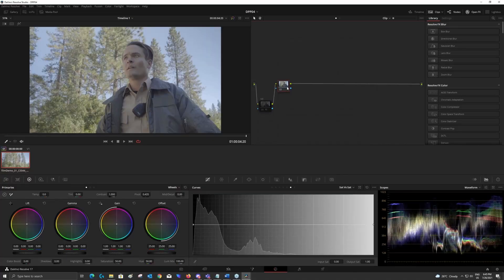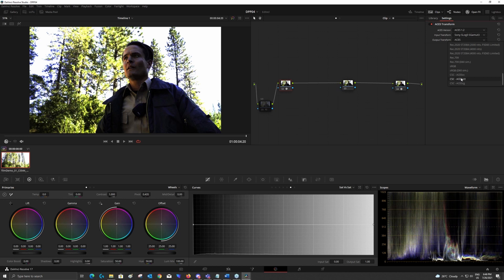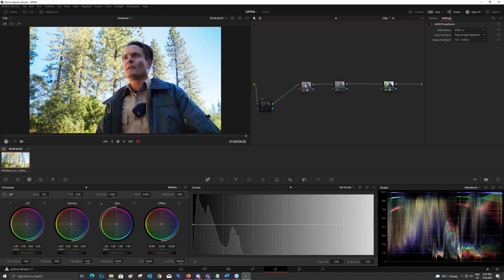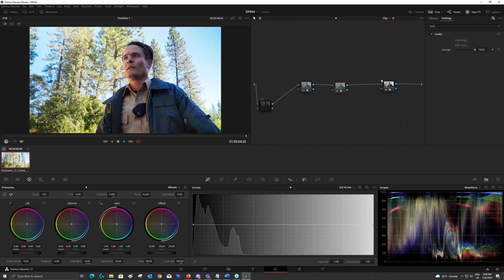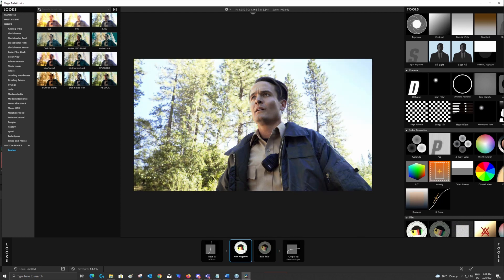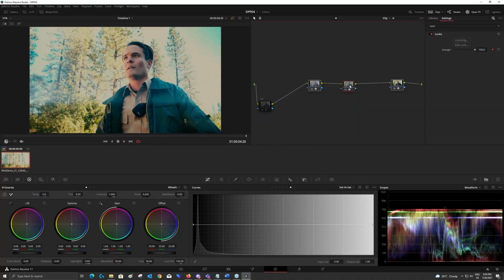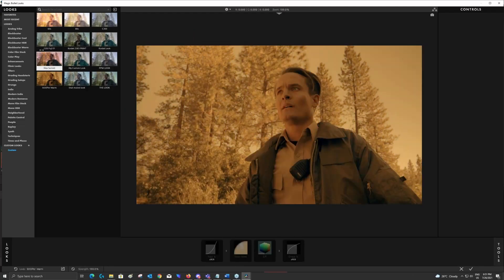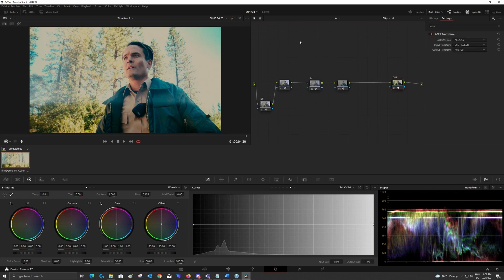Using Magic Bullet Looks in ACES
In this short webinar snippet, Maxon trainer Max Raharjo shows how you can use Magic Bullet Looks 5 inside ACES color management framework in DaVinci Resolve.

To view the full webinar and see a more detailed explanation and techniques, you can follow this